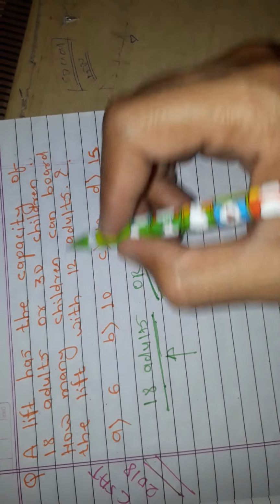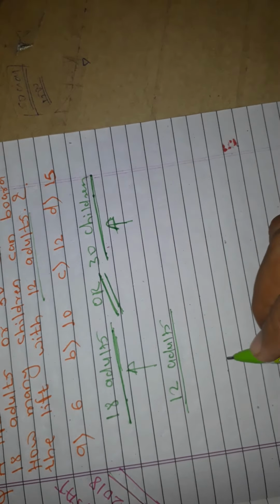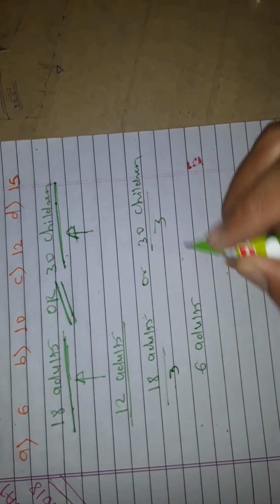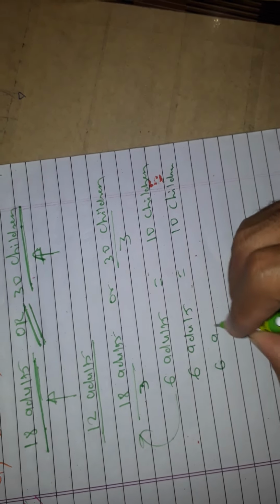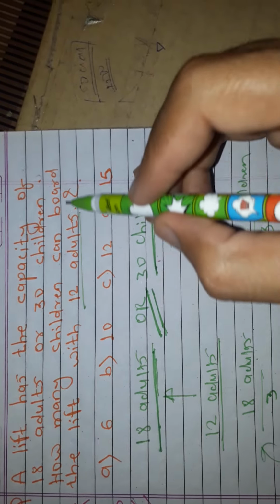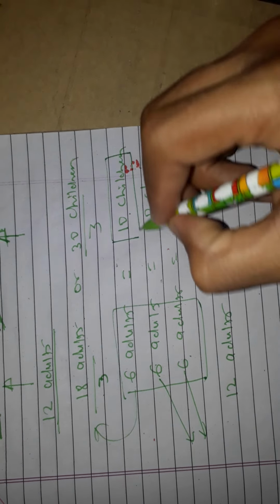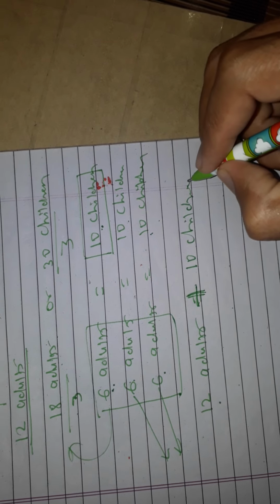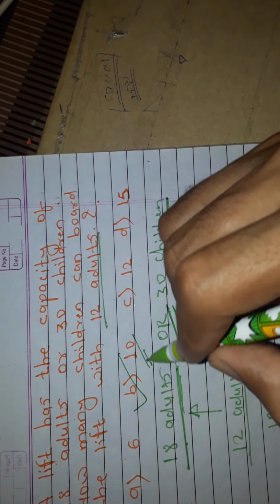A lift has capacity 18 Adults OR 30 children (CSAT 2018)@OnlyCsatSCV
UPSC CIVIL SERVICE CSAT series